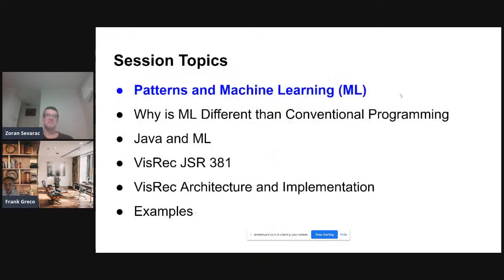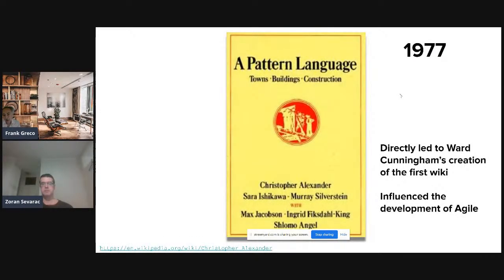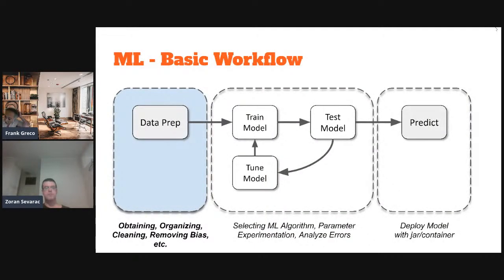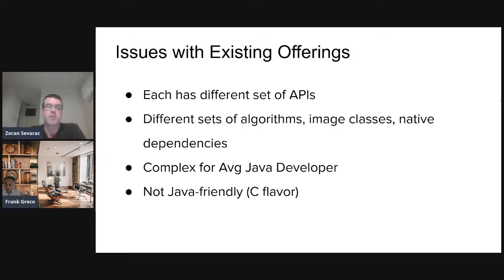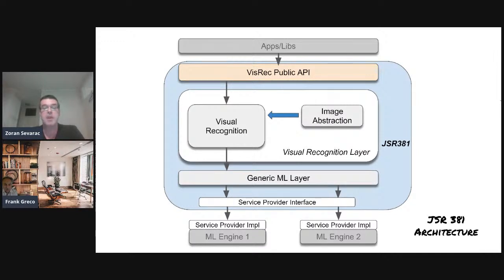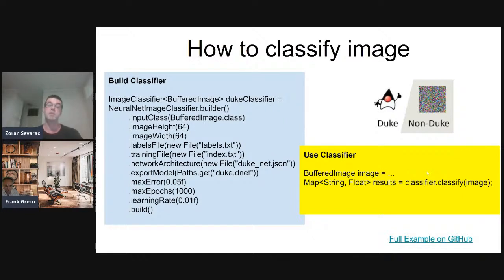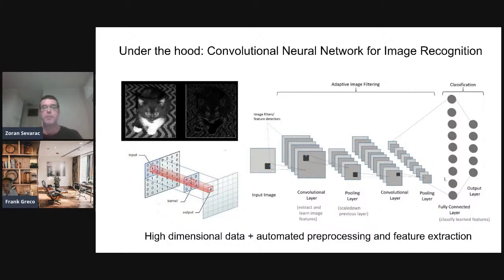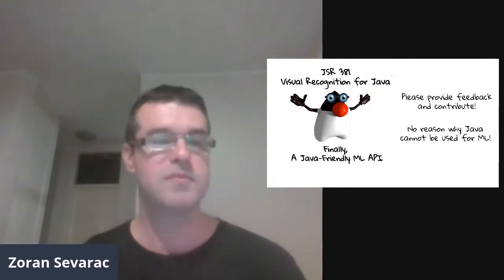Frank Greco & Zoran Sevarac - JSR381 - Visual Recognition for Java - A Java-Friendly ML API